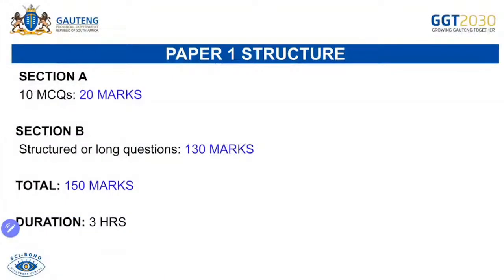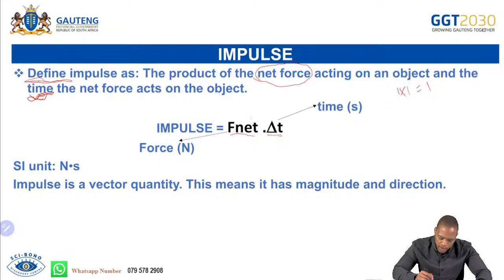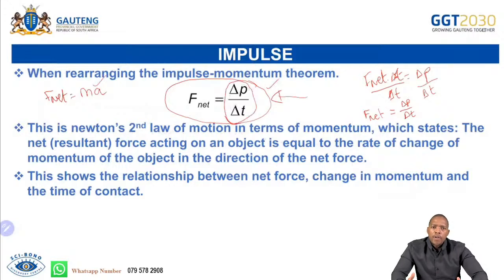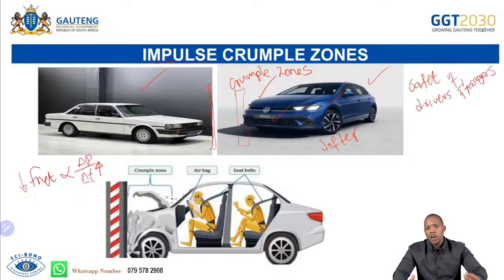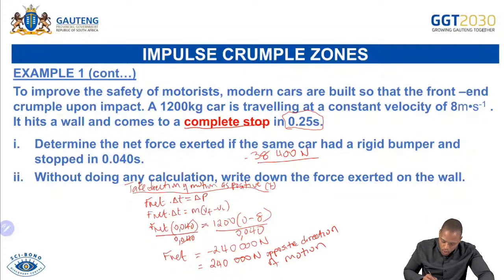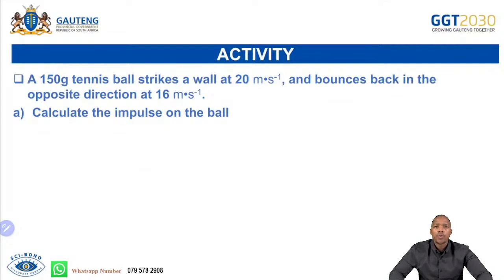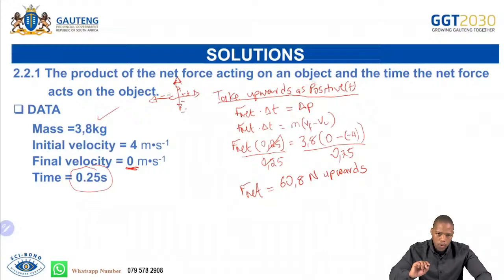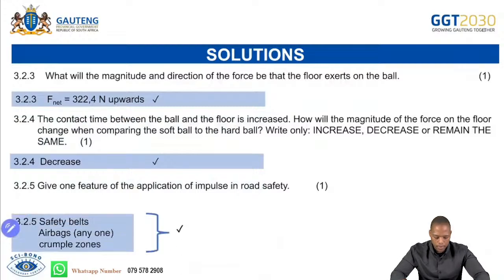14 FEBRUARY 2025 14:00 - 15:30 TECHNICAL SCIENCES GRADE 12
IMPULSE & MOMENTUM